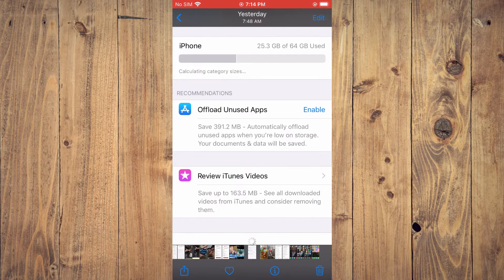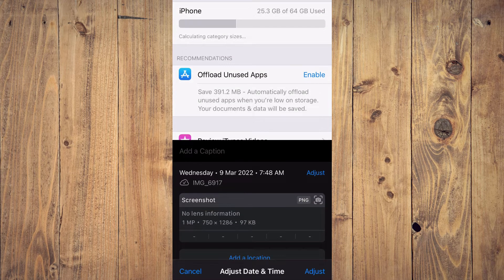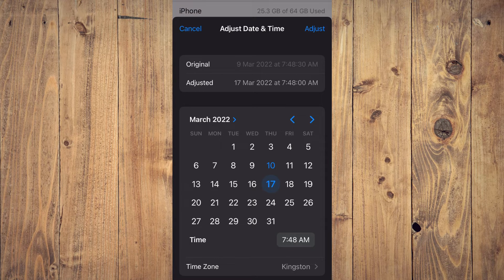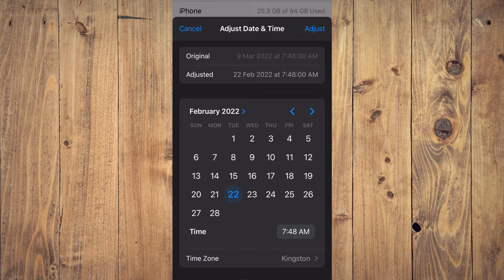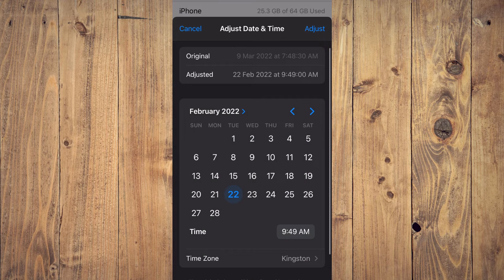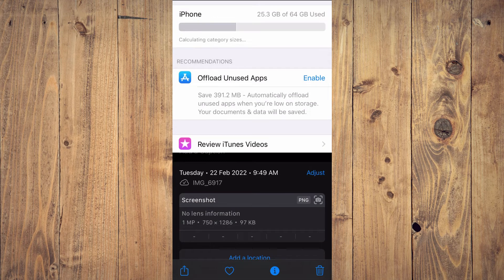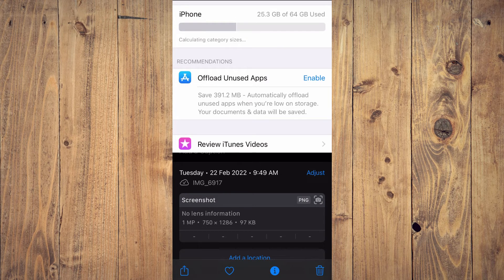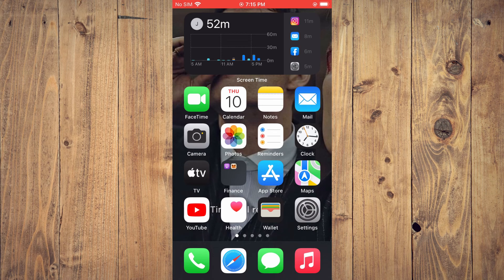how to change the date a photo was taken on iphone,How to Change the Date & Time on Photos on iPhone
how to change the date a photo was taken on iphone,How to Change the Date & Time Stamp on Photos on iPhone